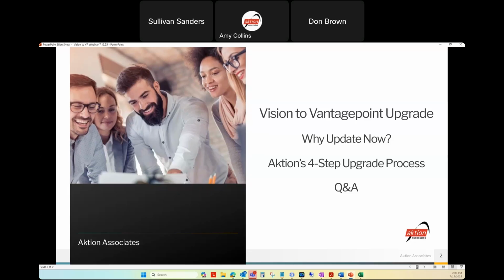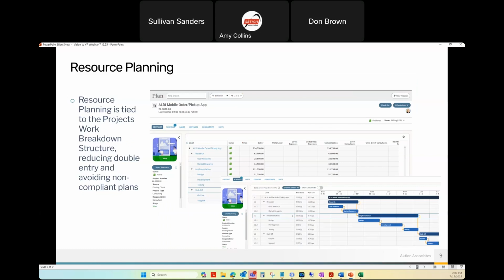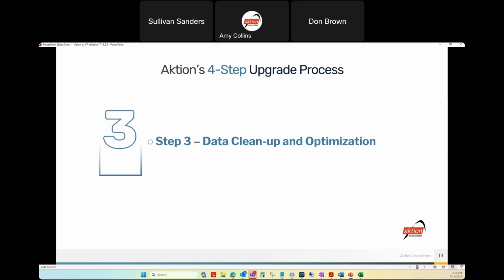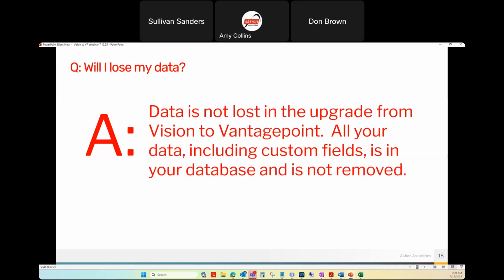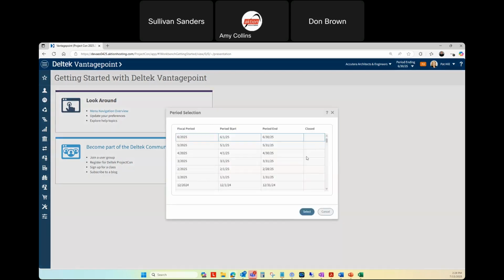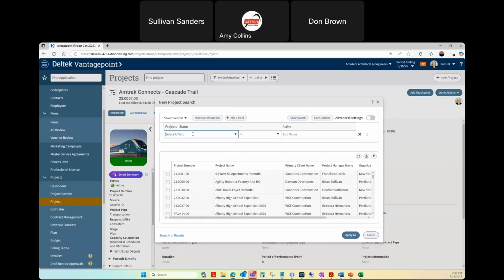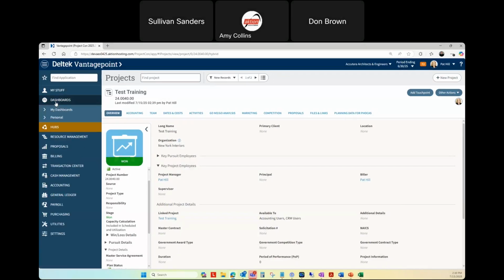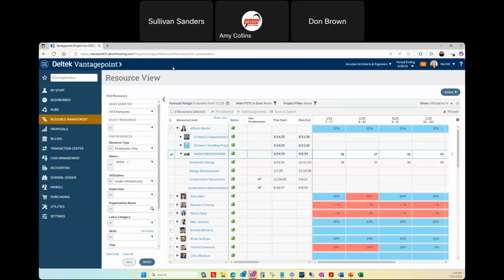Aktion Expert Webinar: Upgrading from Deltek Vision to Vantagepoint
Now that Vision is moving to sustaining support, it is time to start planning your upgrade to Vantagepoint. We know that switching to a new system can feel daunting, but this upgrade is more than just a change. It’s an opportunity to sharpen your competitive edge and unlock future growth. We’ve helped hundreds of A&E firms modernize their technology without business disruption. With our expertise, upgrading from Vision to Vantagepoint is smooth, hassle-free, and often a game-changer for businesses like yours.

Watch our on-demand webinar to discover why Vantagepoint is the best ERP choice for Vision users and how Aktion can help your firm achieve lasting success.

This webinar will uncover how Vantagepoint’s modern interface, enhanced functionality, and project-centric approach can elevate your organization’s project management processes.

Don’t miss this opportunity to stay ahead in the professional services landscape. Watch Now!